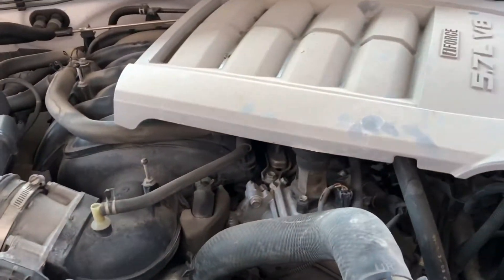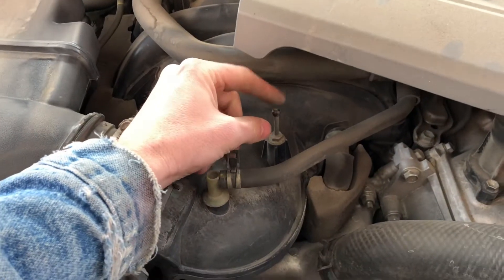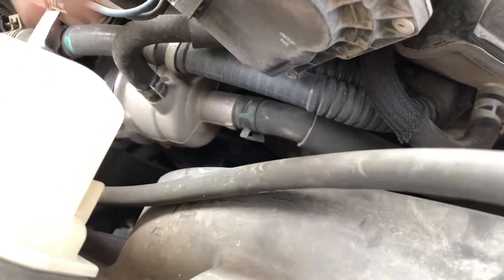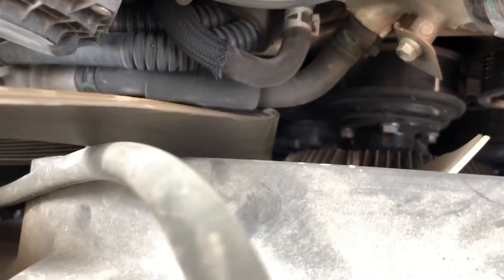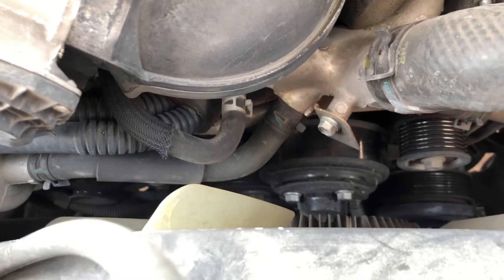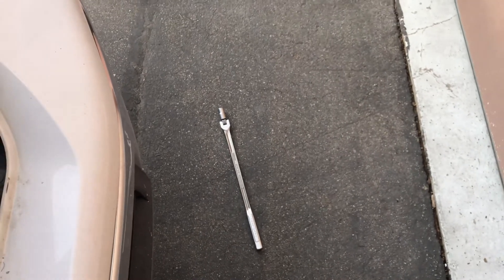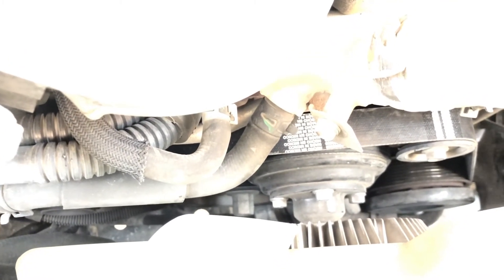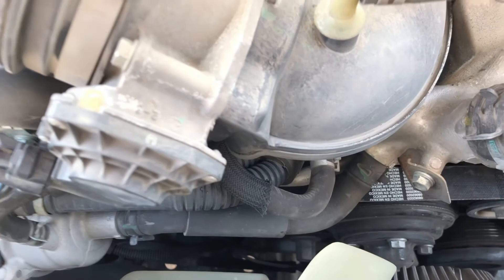Gen 2 Toyota Tundra 2010 Belt Change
Belt change on a 2010 Toyota Tundra or gen 2 tundra.